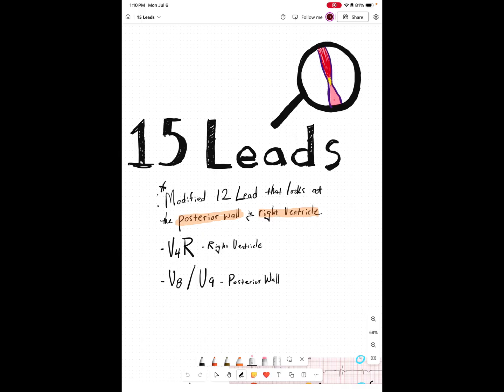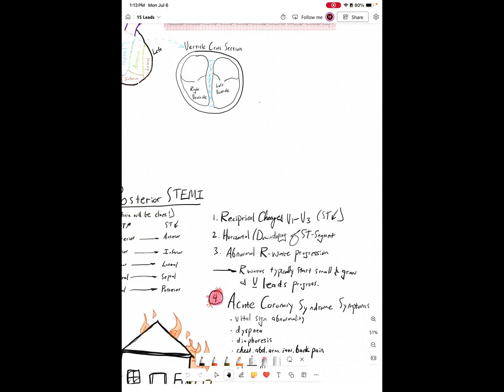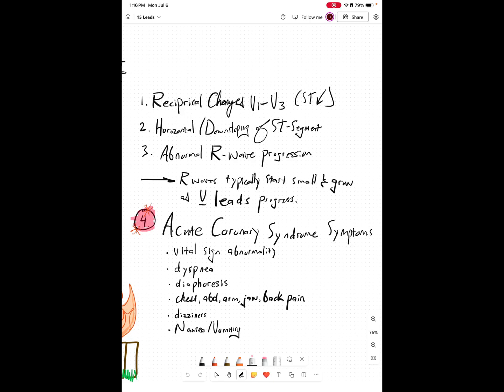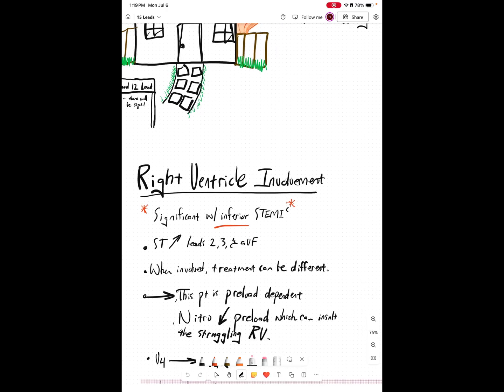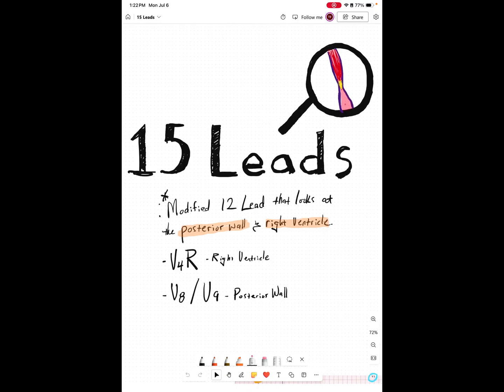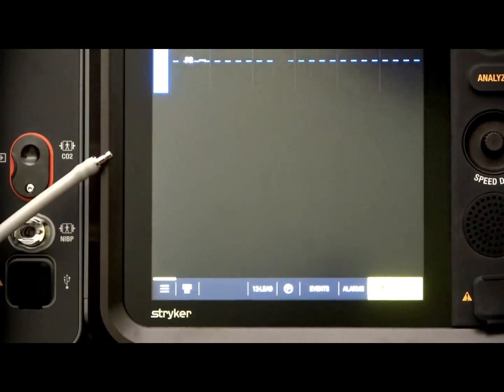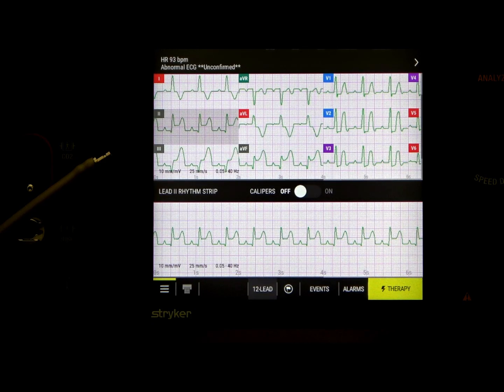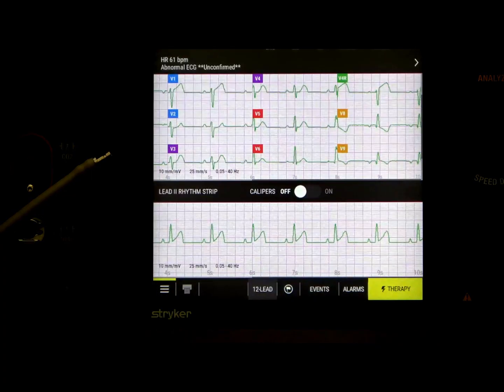15 Leads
This video discusses the 15 lead, when it is called for, and how do this skill.